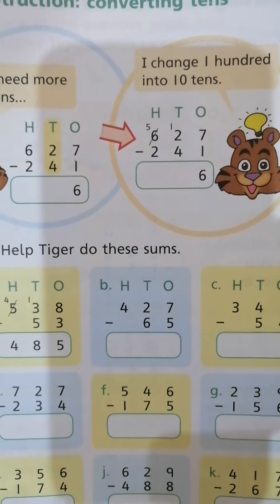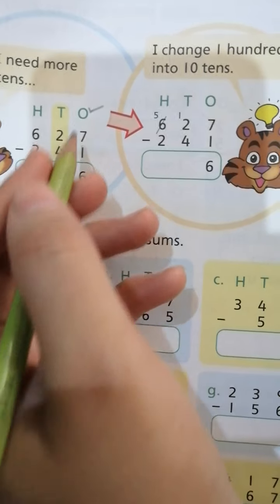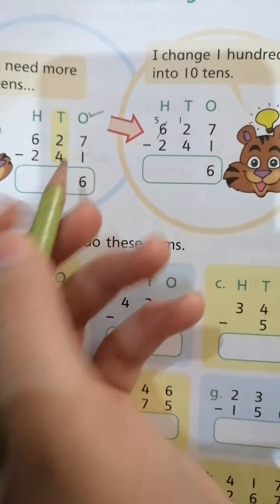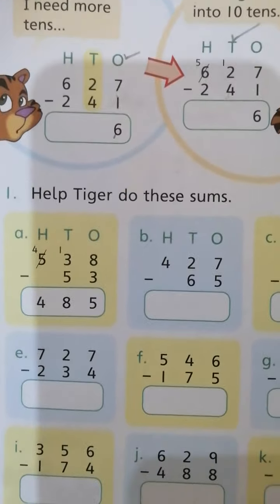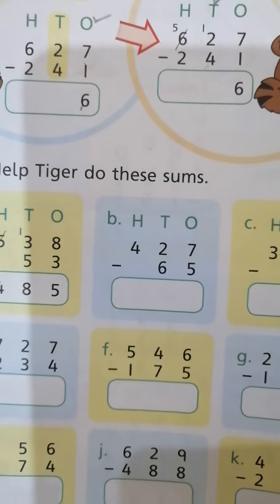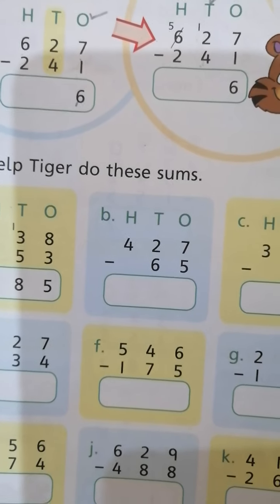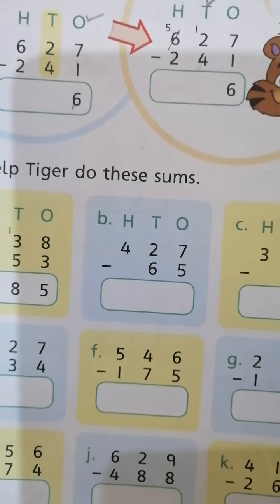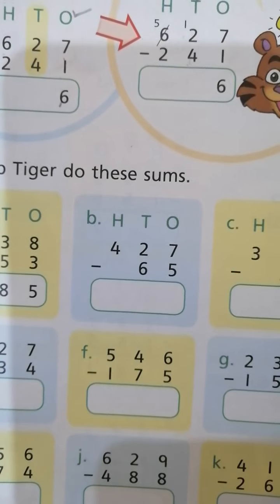Subtraction | unit 3 | converting tens | Learning world